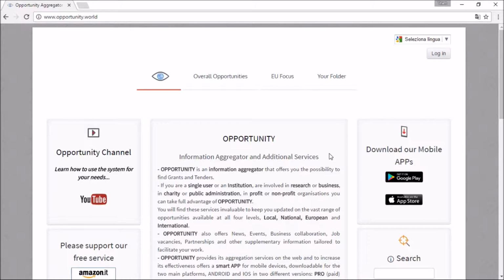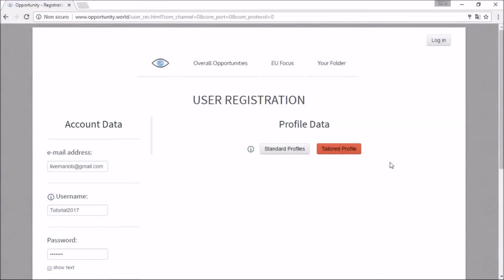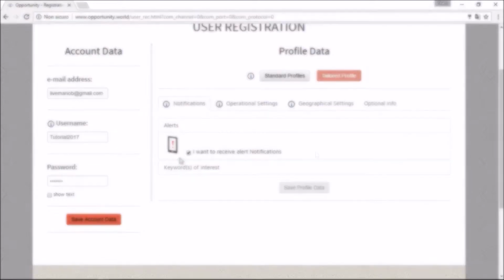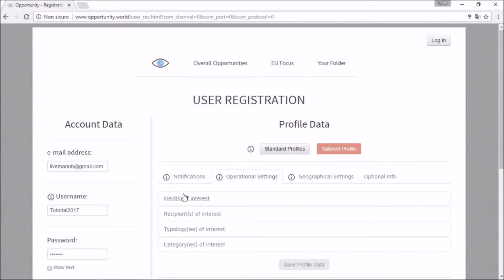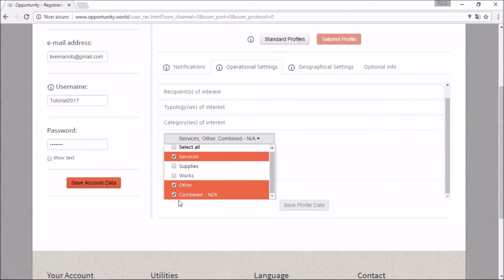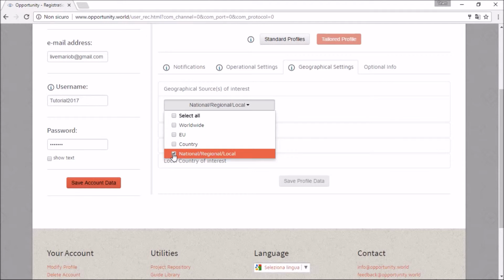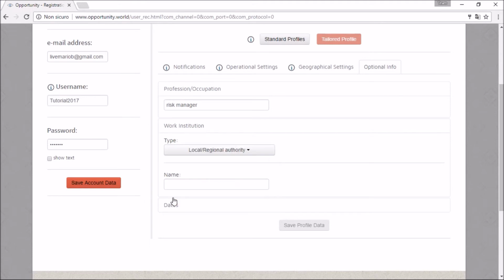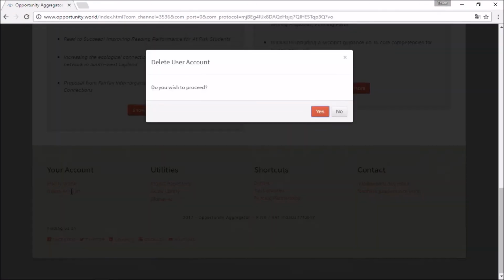REGISTRATION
How and why to register